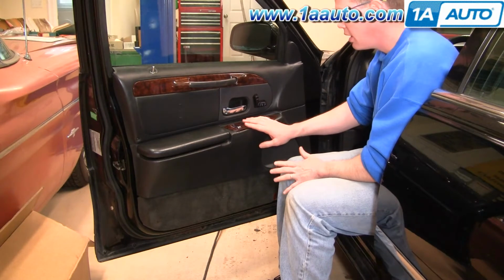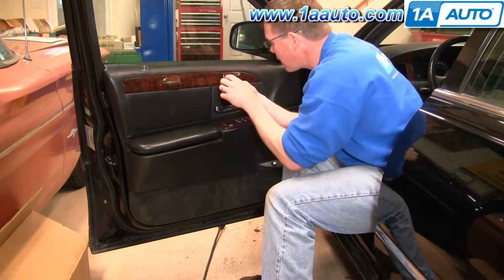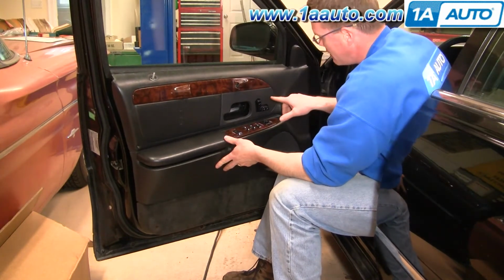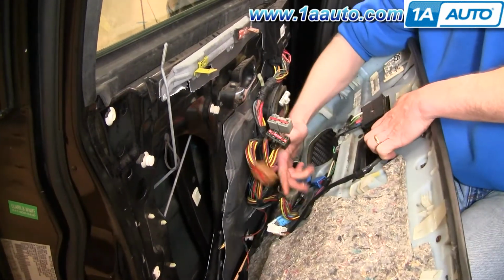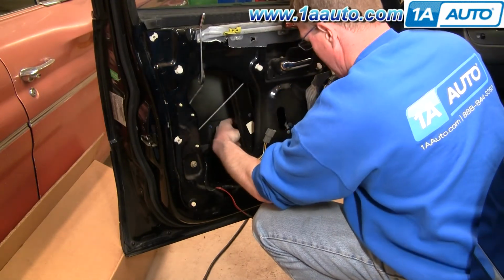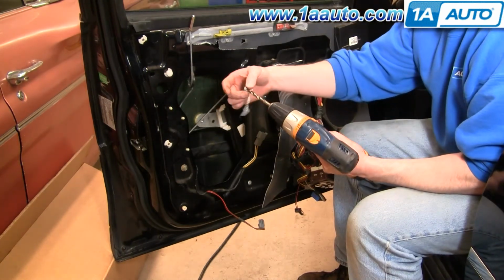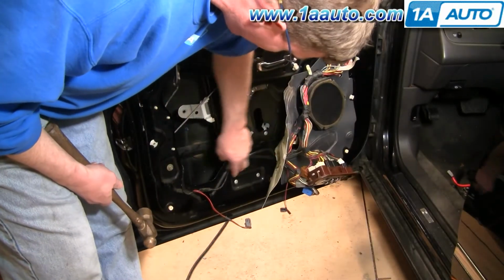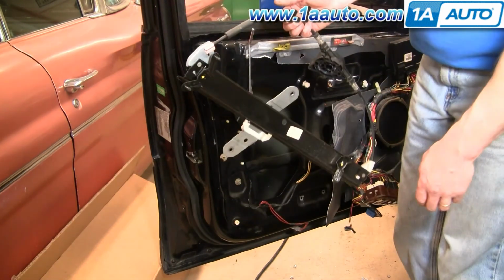How To Replace Power Window Regulator 98-02 Lincoln Town Car [PART 1]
Shop on 1AAuto.com:
Power Window Motor & Regulator Assembly Set
1A Auto shows you how to repair, install, fix, change or replace a broken, cracked, damaged, slow-moving, or stuck power window regulator and without the motor. This video is applicable to the 98, 99, 00, 01, or 02 Lincoln Town Car models.

This repair was done on a 2000 Lincoln Town Car Executive 4.6L and the process should be similar on the following vehicles:
1998 Lincoln Town Car
1999 Lincoln Town Car
2000 Lincoln Town Car
2001 Lincoln Town Car
2002 Lincoln Town Car
2003 Lincoln Town Car
2004 Lincoln Town Car
2005 Lincoln Town Car
2006 Lincoln Town Car
2007 Lincoln Town Car
2008 Lincoln Town Car
2009 Lincoln Town Car
2010 Lincoln Town Car
2011 Lincoln Town Car

🔧 List of tools used:
• 10mm Socket
• T30 Driver
• Ratchet
• Socket Extensions
• 5/16 Inch Drill Bit
• Drill
• Center Punch
• Chisel
• Hammer